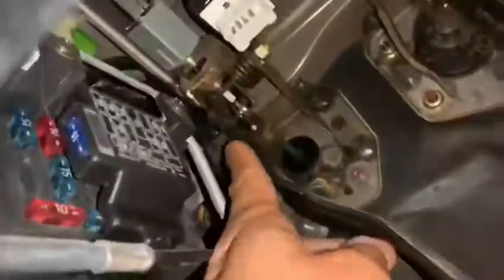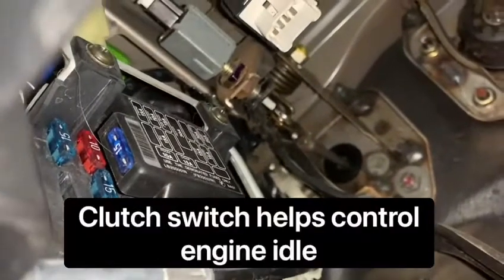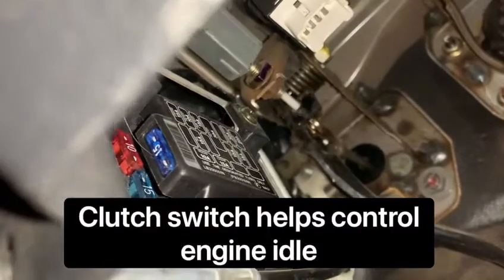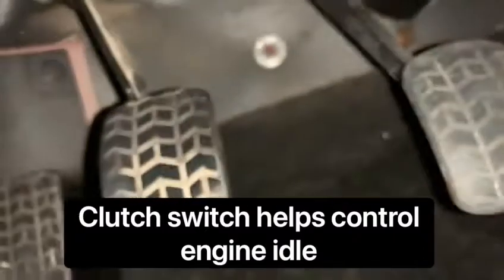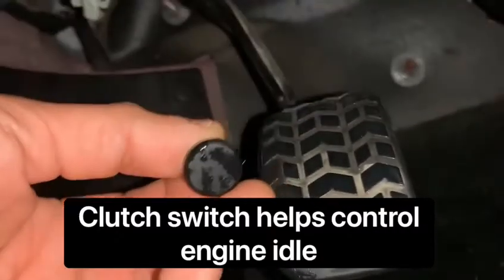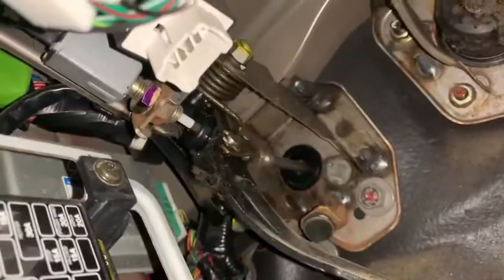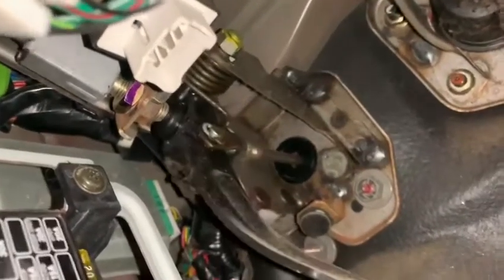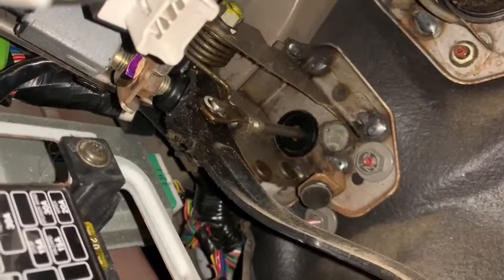NA NB Miata clicking sound when operating clutch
You may wonder what that clicking sound is every time you push in the clutch?
Available at RSpeed